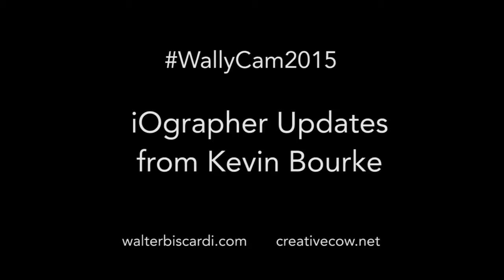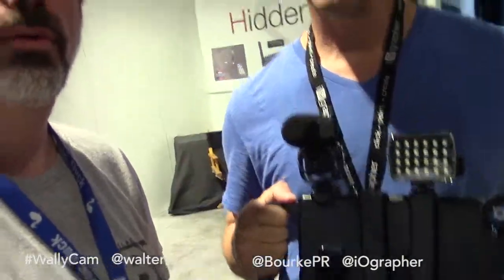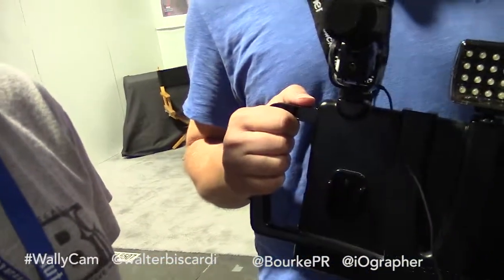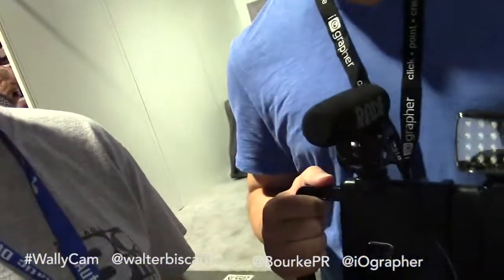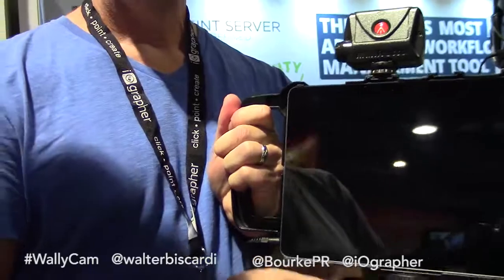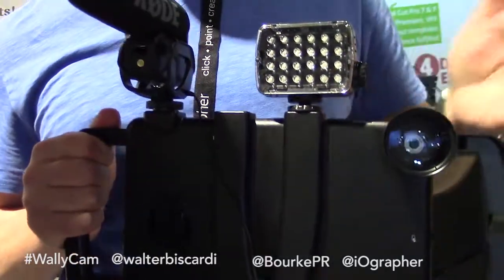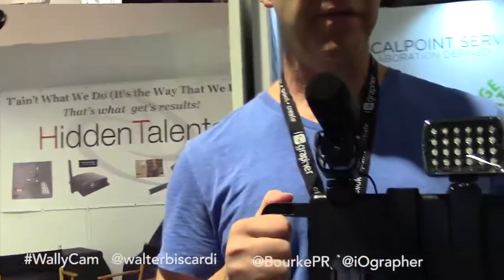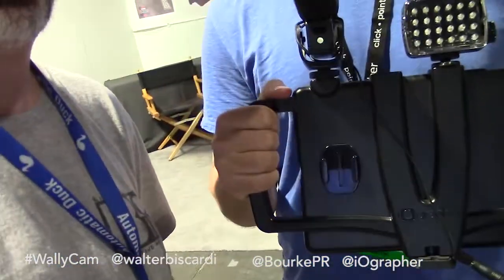WalterBiscardi.com | WallyCam 5 - iOgrapher at NAB Show 2015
The iOgrapher turns an iPad and now an iPhone 6 Plus into a professional video recording camera.  PR guru Kevin Bourke fills us in on what the device for novices out there and some new changes coming at NAB Show 2015.

WallyCam is decidedly low tech and casual.  I'm covering both the tech and creative of NAB Show along with some of the fun and experience of Las Vegas and the awesome people who come here every year.   It's a reunion and networking event all rolled into one.